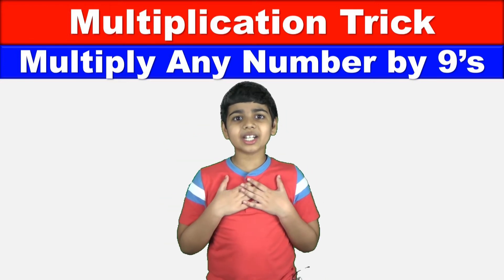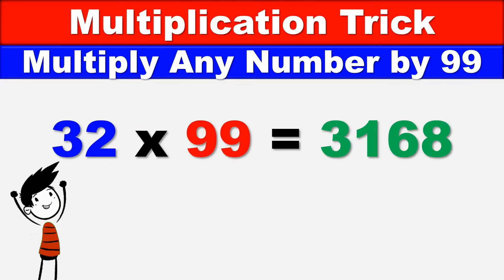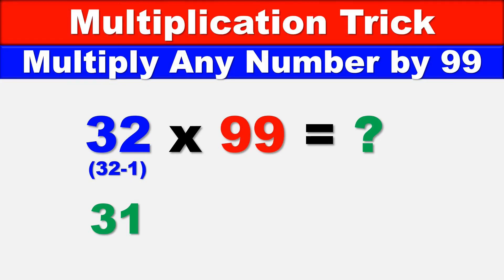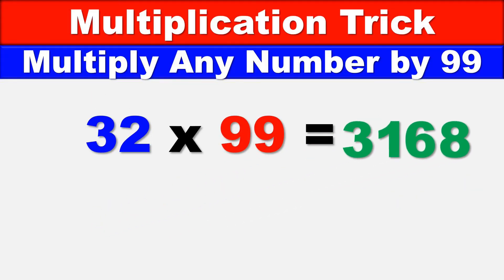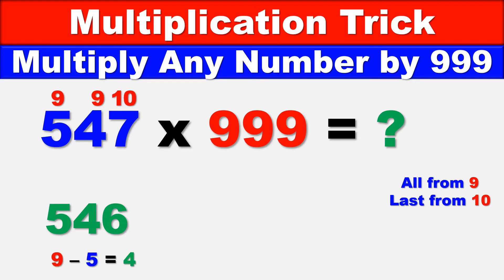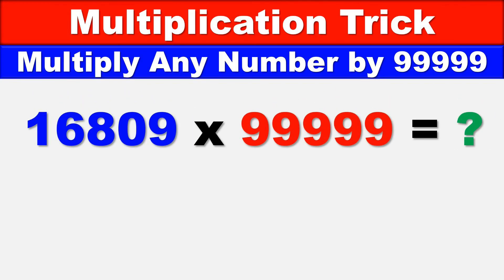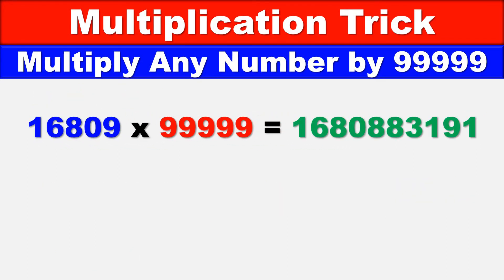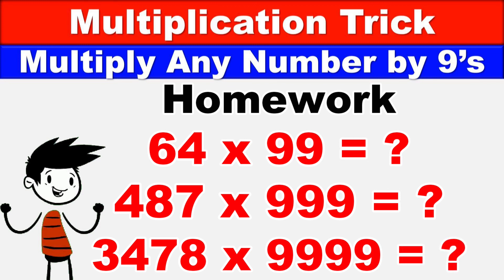Multiplying any number by 99, 999, 9999... | Math Tricks and Tips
In this video, I explain the Vedic math trick of multiplying any number by 99, 999, 9999, and so on. This trick may look daunting at first, but it's actually surprisingly simple!